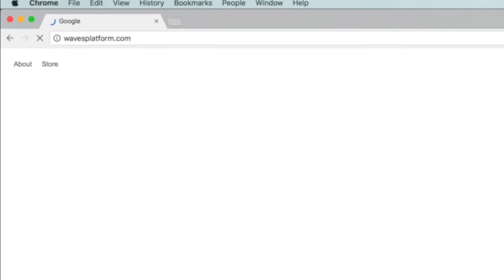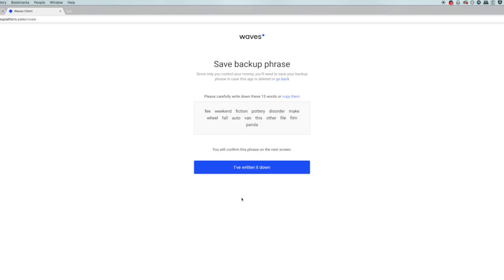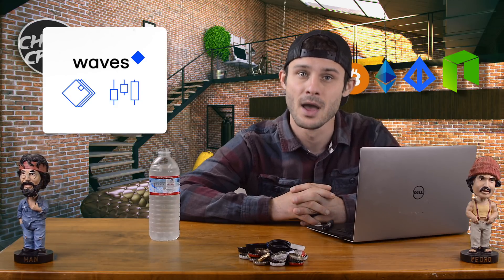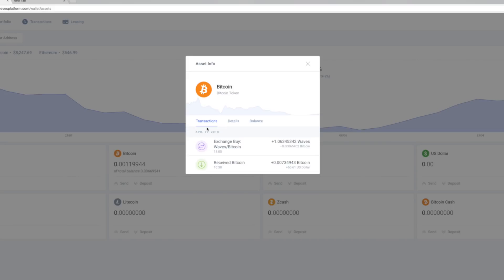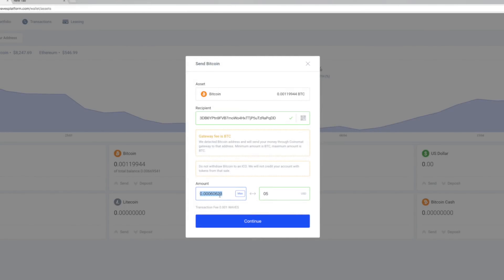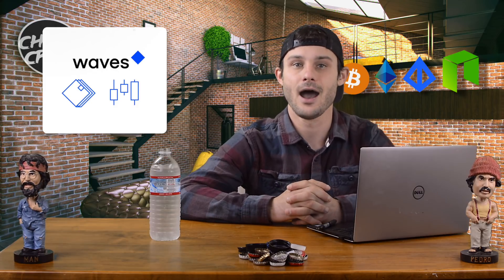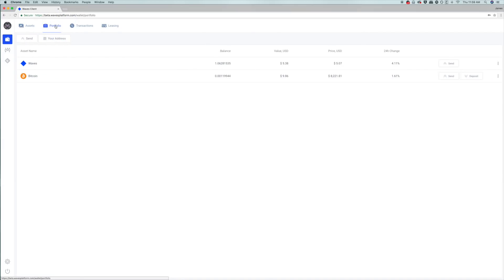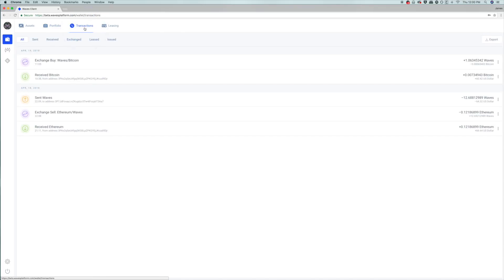How To Use The Waves DEX | Passive Income | Feature Packed | $WAVES Moon?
I’ve decided to look at some different platform out there, and one that has really spiked my interest is the Waves platform $WAVES.
Waves is an open blockchain project designed for ease of use and mass adoption. Anyone can use waves to launch, distribute, and trade their own crypto tokens. This includes
1. Waves Desktop Wallet-supports $WAVES, $ETH, $BTC, $ZEC, $BCH, $LTC
2. Waves Wallet Browser Client
3. Integrated Decentralized Exchange (DEX)-$BTC and $Waves trading pairs
4. Trading indicators applied to DEX trading charts-super sweet feature!
5. Leasing Waves to secure the network-passive income!!!

Another tidbit about Waves--smart contract are about to drop. The next revolution with Waves is non-Turing complete smart contracts and Turing complete smart contracts which will happen in 2 stages. Tune in to learn how to use waves, and find out about the smart contracts!

BTC-1MRZnYYpMwrmhG6oEd9HYbSzJoVSvPdih9
ETH-0x6b0e08fac3c9d71f44fc0bb8e3ec31ddc2dc04cf